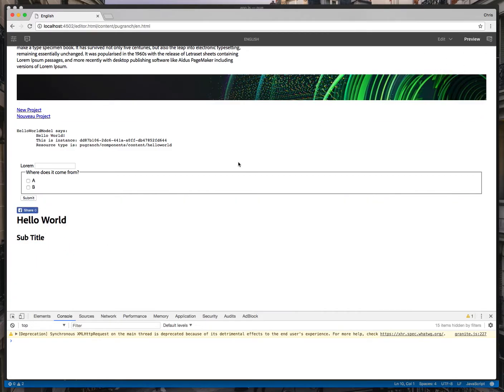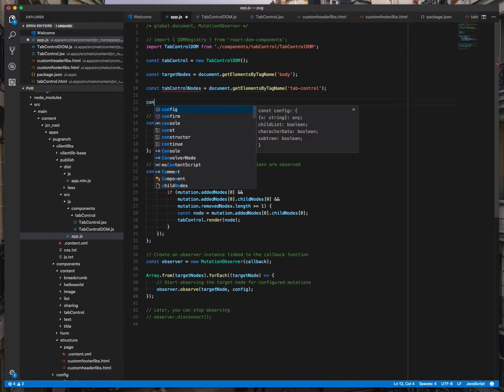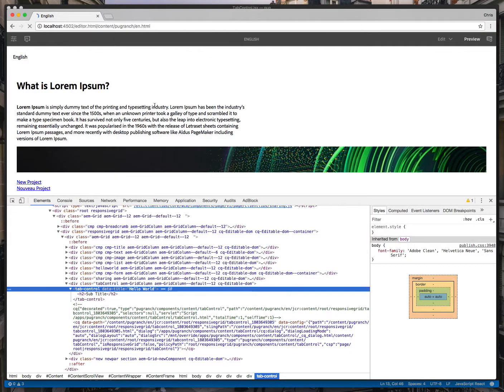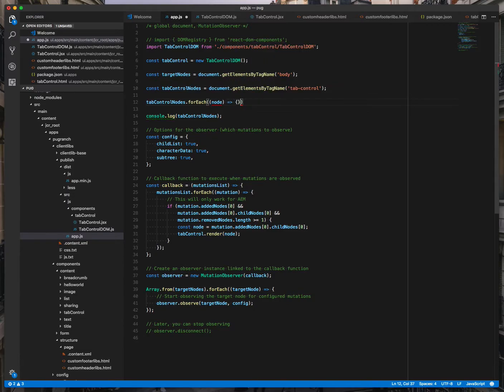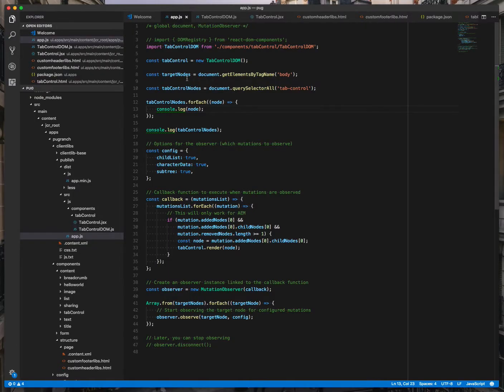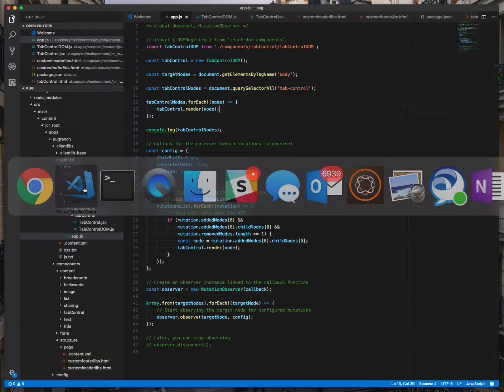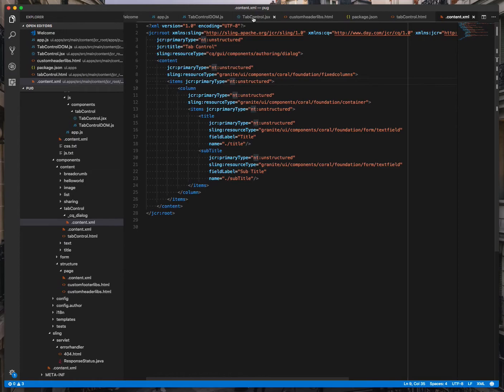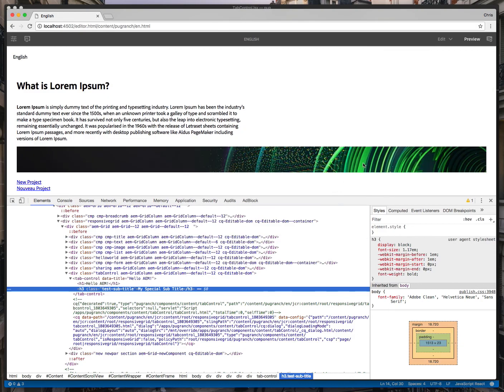AEM Front-End Development in 2018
AEM 6.3 + Archetype 12 + React DOM Components + Babel + AEMSync + Webpack = Magic

Get data attributes and child nodes from the JCR all the way out to React Components. Work efficiently without worrying about Maven builds.